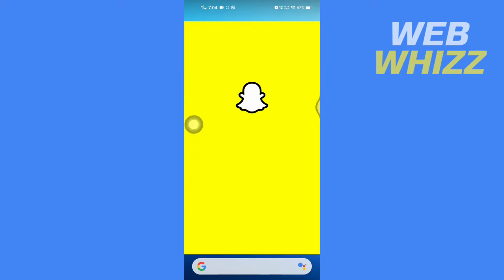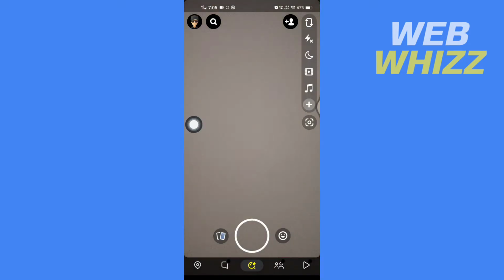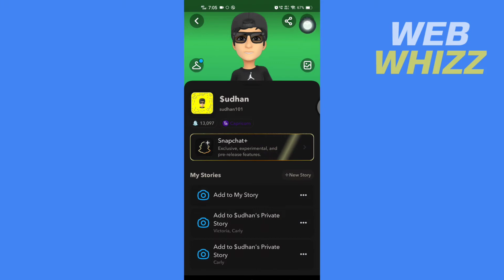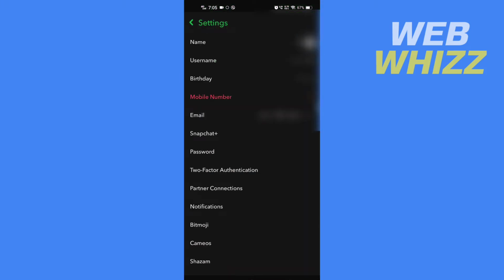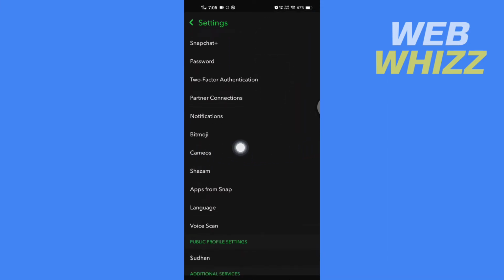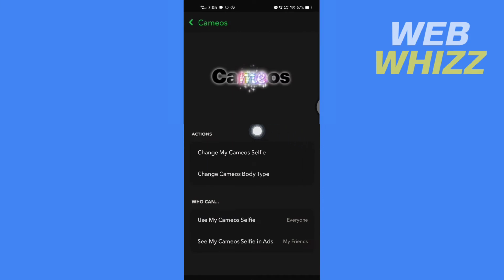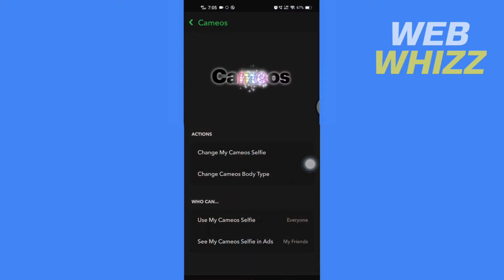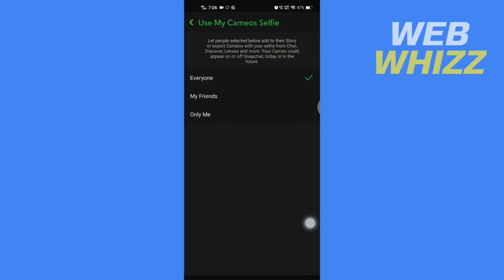How to Remove Cameos on Snapchat (New Update 2026)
How to Remove Cameos on Snapchat  / How To Delete Snapchat Cameos